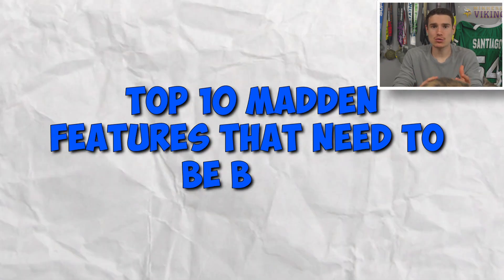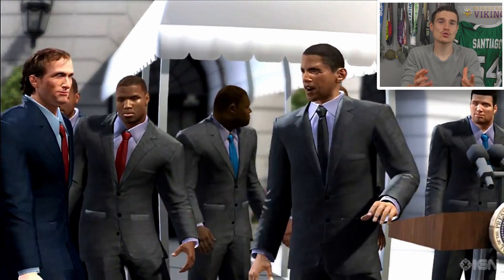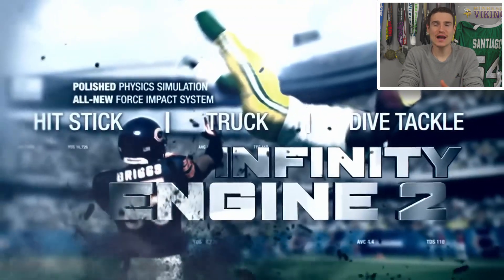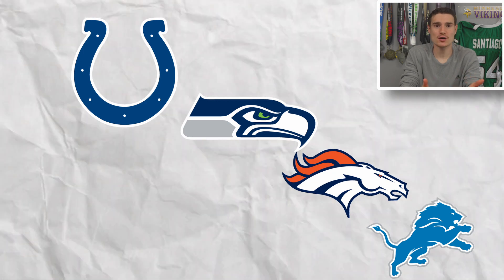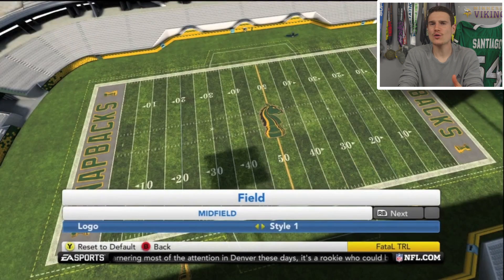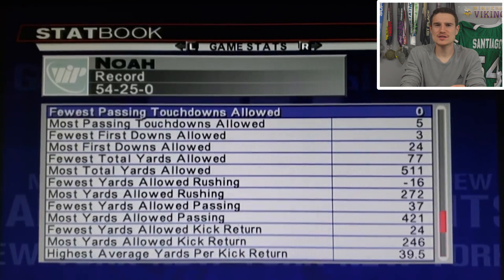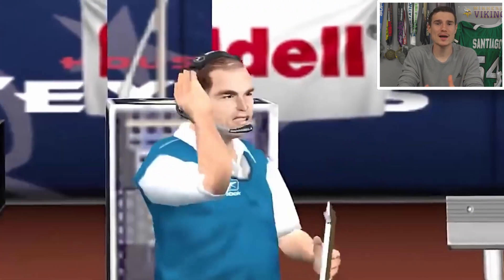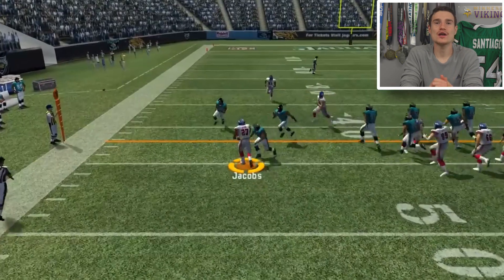Top 10 Must Have Features in Madden 24!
With Madden 24 Releasing in the next couple of months... I think it's time to take a trip down memory lane, and remember the good years of Madden.

Before EA was a money hungry franchise, that has been kidnapping the rights to the Madden football game for years. A time where EA actually cared about improving the state of the game. Instead of trying to empty the credit cards of all it's users.

An era in football game's where we actually had fun playing against the CPU, and designing our own franchise and stadium.

- If you enjoyed the video, tell me what your favorite Madden was, and some features that I should have included on the list.